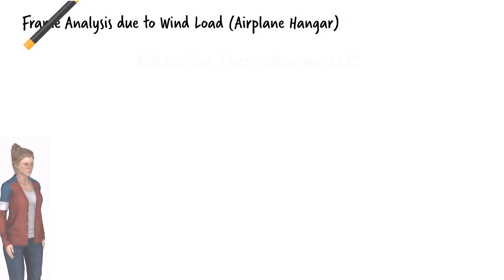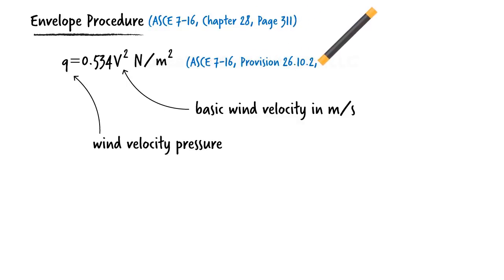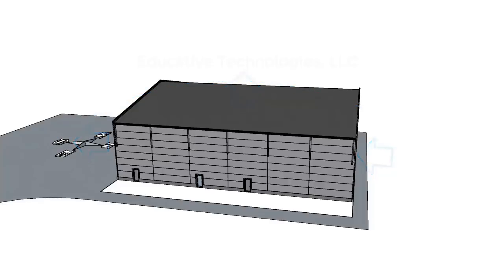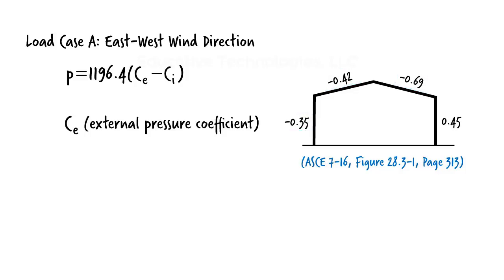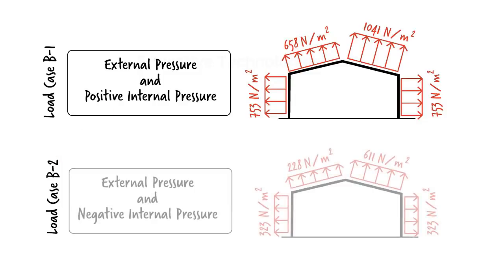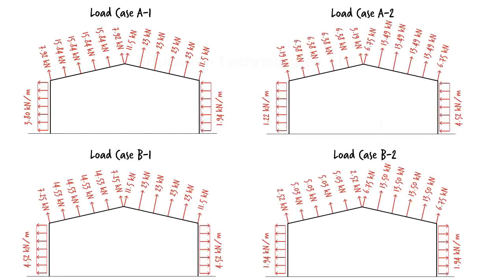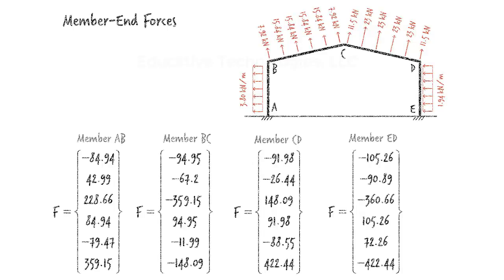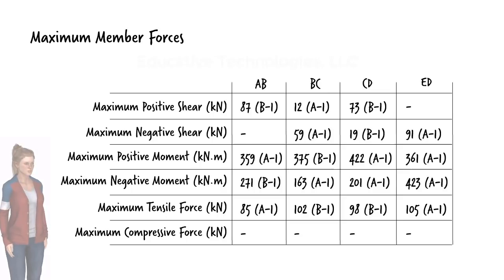SA52: Frame Analysis under Wind Load (Airplane Hangar)